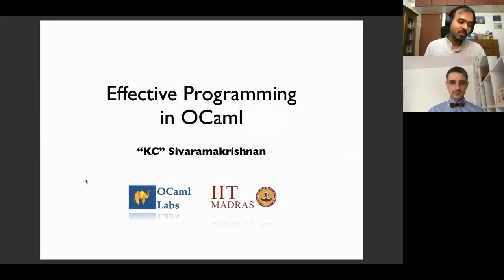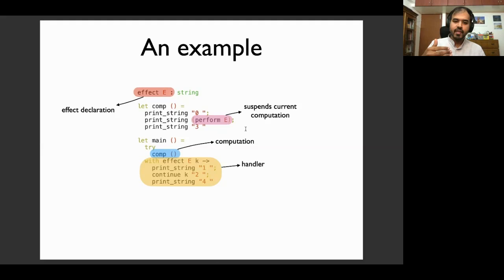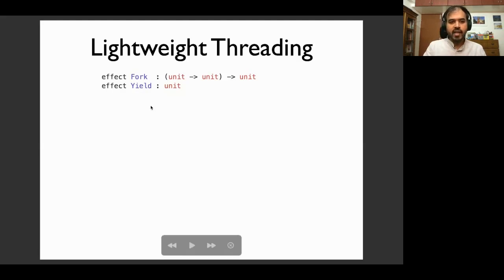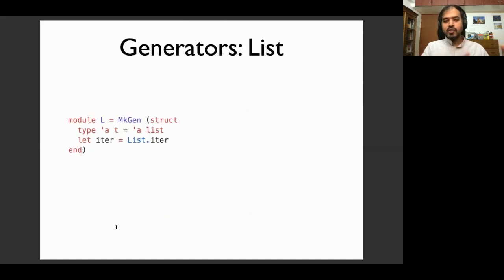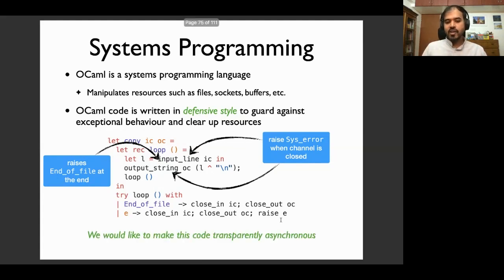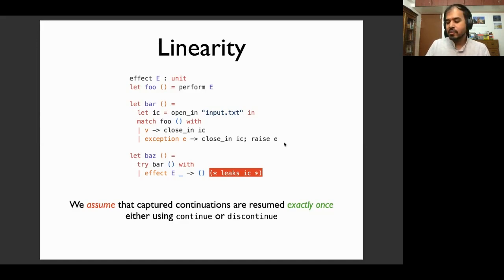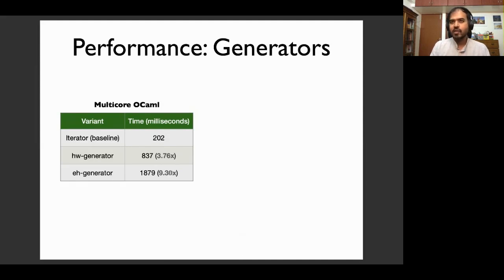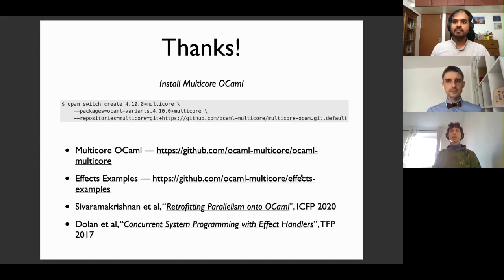Effective Programming in OCaml - KC Sivaramakrishnan | Lambda Days 2021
This video was recorded at virtual Lambda Days conference, which took place on 16-19th February 2021

Effective Programming in OCaml
by KC Sivaramakrishnan

ABSTRACT
Effect handlers have been gathering momentum as a mechanism for modular programming with user-defined effects. Effect handlers allow for non-local control flow mechanisms such as generators, async/await, lightweight threads and coroutines to be composably expressed. The Multicore OCaml project retrofits effect handlers to the OCaml programming language to serve as a modular basis of concurrent programming. In this talk, I will introduce effect handlers in OCaml, walk through several examples that illustrate their utility, describe the retrofitting challenges and how we overcome them without breaking existing OCaml code. Our implementation imposes negligible overhead on code that does not use effect handles and is efficient for code that does. Effect handlers are slated to land in OCaml after the addition of parallelism support.

SPEAKER - KC Sivaramakrishnan
Professor & Hacker at IIT Madras leading the Multicore OCaml project.
KC Sivaramakrishnan is an Assistant Professor in the Computer Science and Engineering department at Indian Institute of Technology, Madras. He works on the intersection of Programming Languages and (Concurrent, Parallel, Distributed) Systems, applying the rigour of functional programming to engineer robust systems. He leads the Multicore OCaml project which brings native support for the concurrency and parallelism to OCaml.